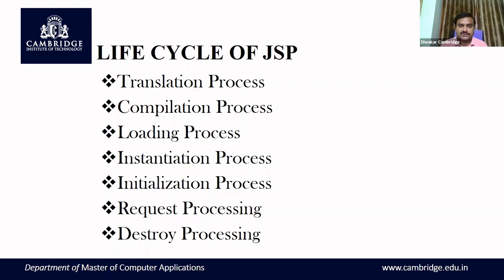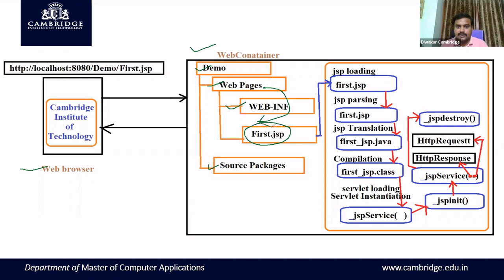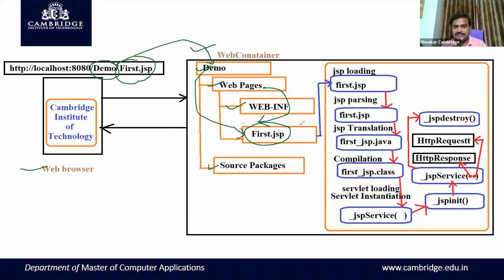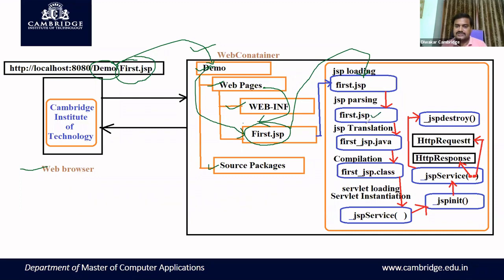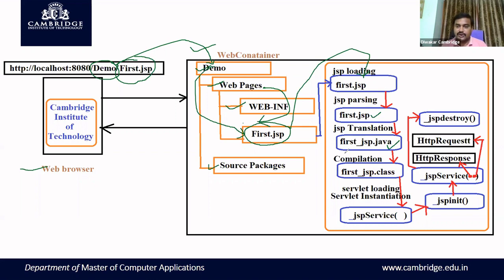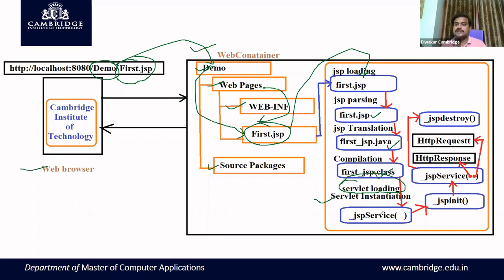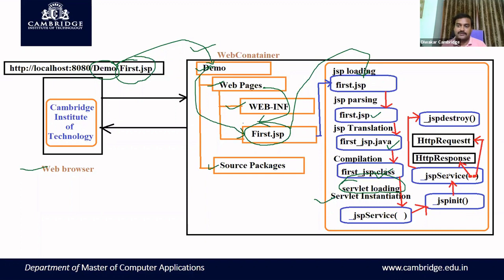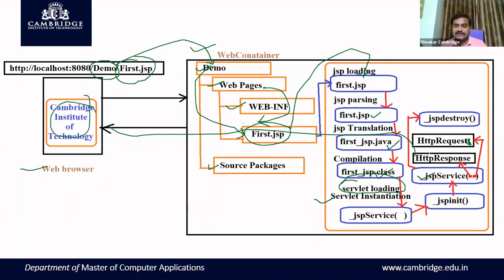Part-1|life Cycle of JSP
2|JSP|2.2|This session demonstrates entire life cycle of Java server Pages|IV|MCA